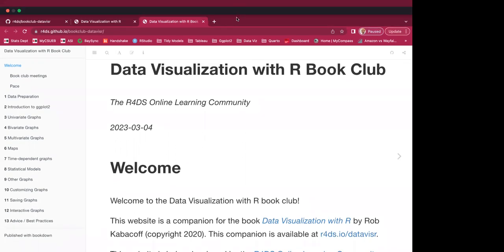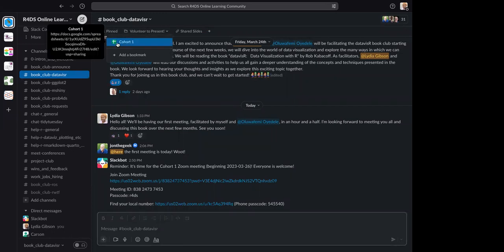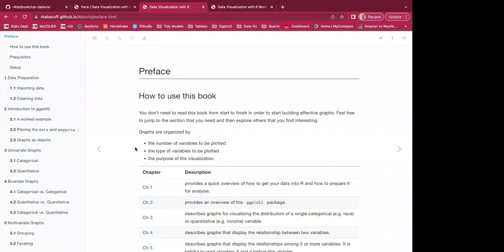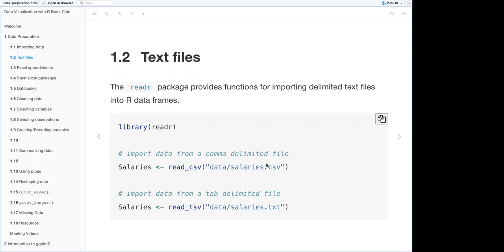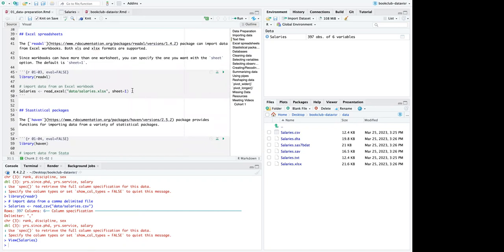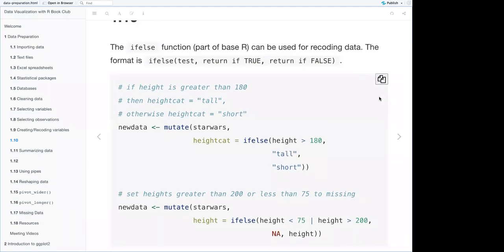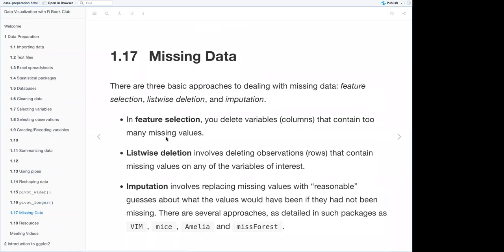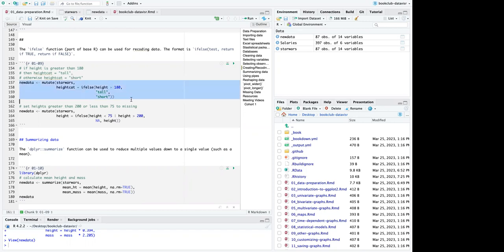Data Visualization with R: Introduction & Data Preparation (datavisr01 1)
Lydia Gibson kicks off a new cohort and presents Chapter 1 ("Data Preparation") from Data Visualization with R by Rob Kabacoff on 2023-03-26, to the R4DS DavtaVisR Book Club, Cohort 1.